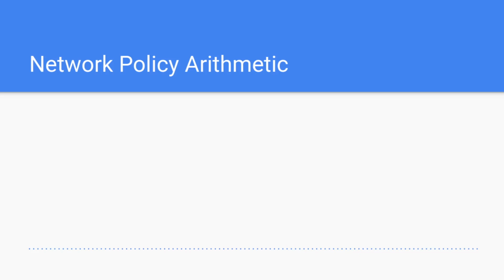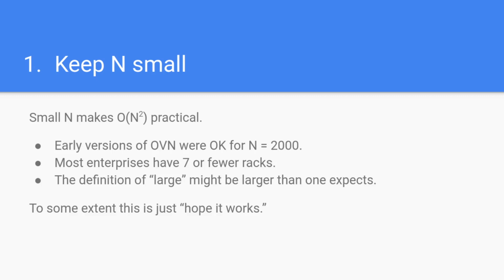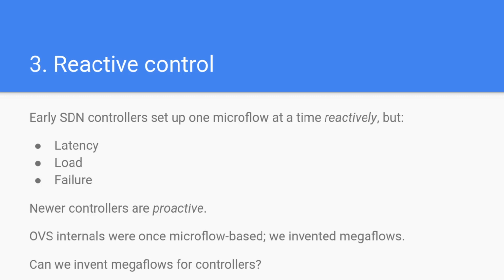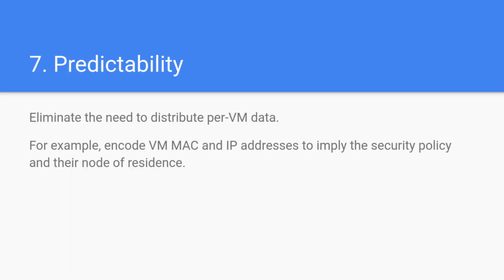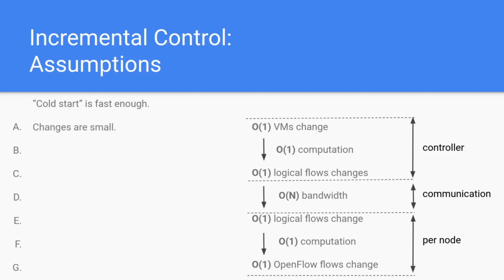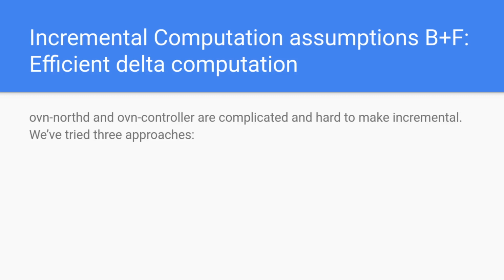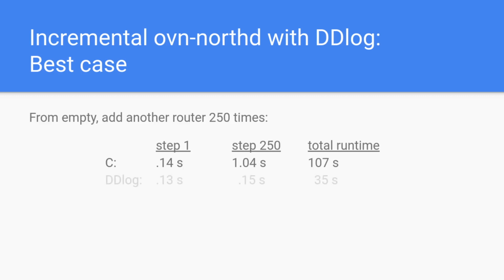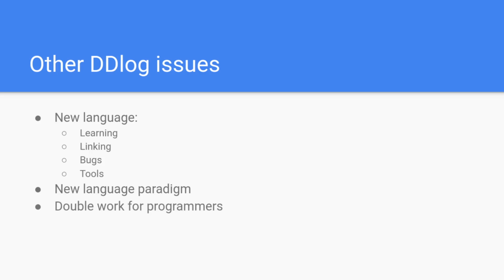SDN Control Plane Approaches: A DDlog Retrospective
Network control planes built from an SDN perspective, including OVN, normally require centralized controller infrastructure. These centralized controllers are commonly built in conventional programming languages, such as C or Java. Writing code in these languages that is “obviously correct” and maintainable is challenging when it also must achieve high performance at scale. On the other hand, domain-specific languages such as DDlog promise high performance for incremental changes but they require developers to learn a new language and the associated paradigm. They also introduce new dependencies and change the way that one debugs and troubleshoots a system. I will present a case study of these alternatives for OVN. OVN’s traditional ovn-northd central controller, written in C, benefits from the many developers who are already well positioned to optimize and maintain it. On the other hand, the ovn-northd-ddlog controller, whose processing core is the DDlog domain-specific language, performs better at scale in many cases when frequent changes to the input yield small changes to the output. In OVN’s case, the traditional approach won. This talk will examine the trade-offs in detail, with attention to raw performance plus factors beyond it.